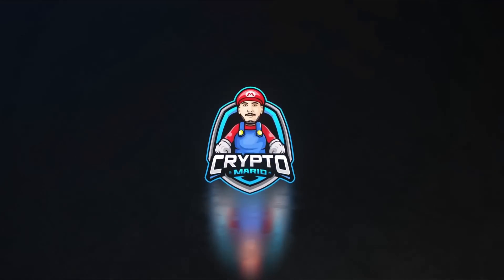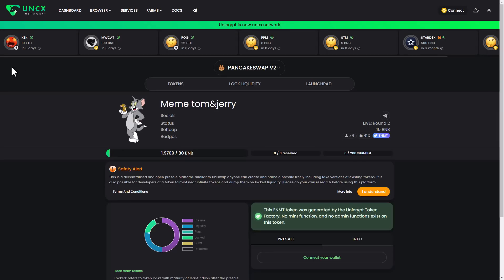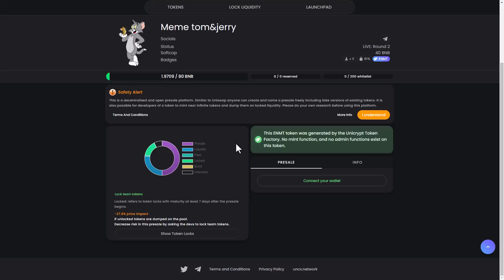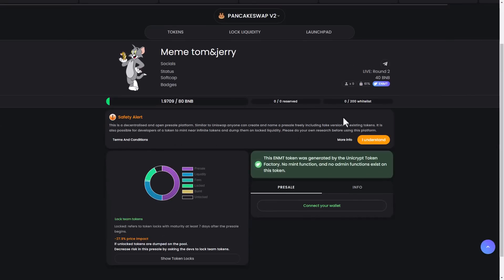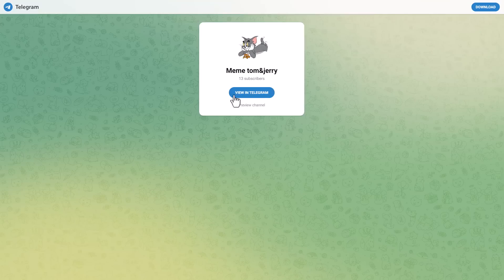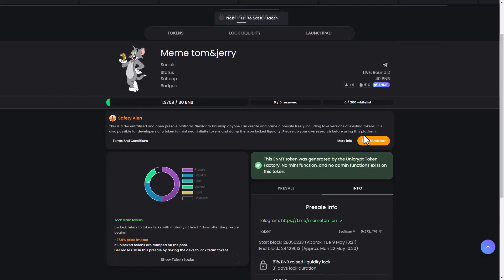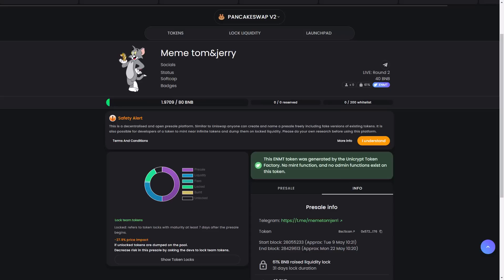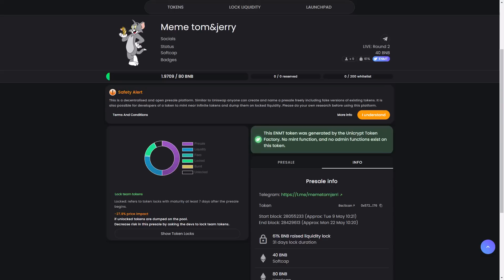Tom&Jerry – Price and the Presale R2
📺 Crypto Mario, All About Crypto World.
🏠 This is my channel which is a home to anything related to cryptocurrencies.